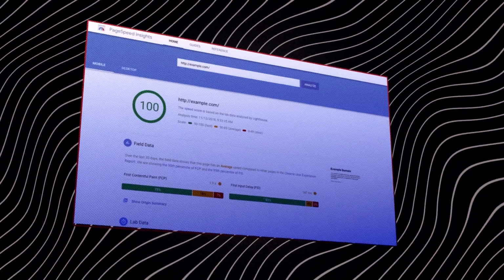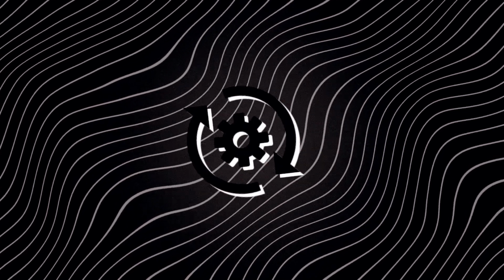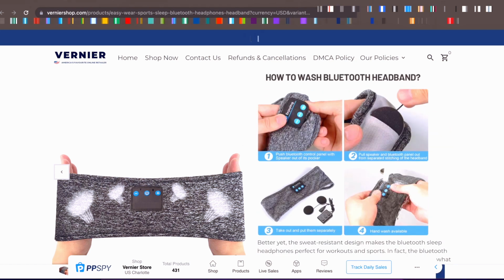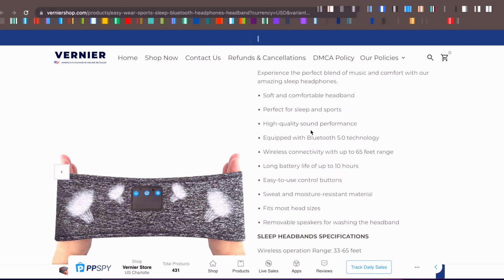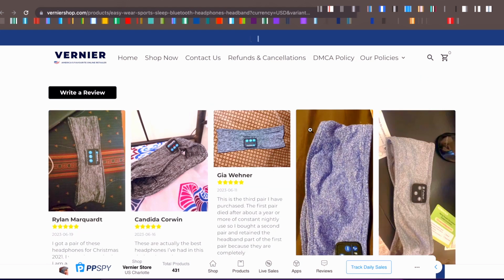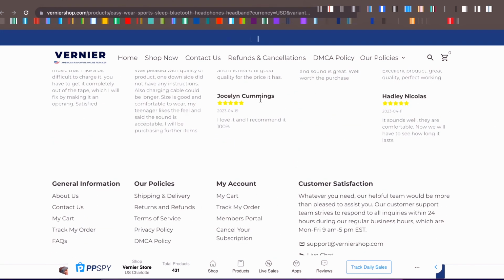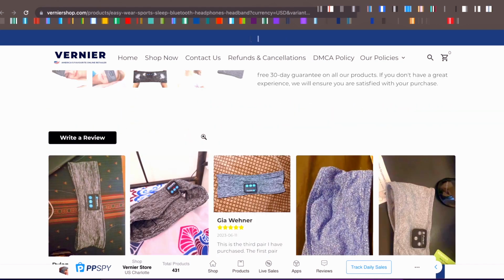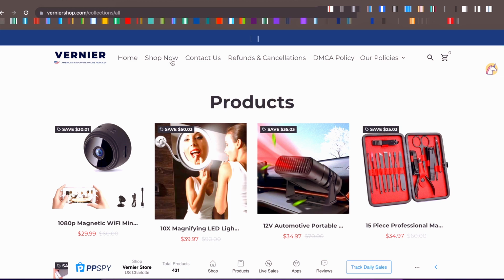Jordan Welch Dropshipping Course Review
Timestamps
0:00 Intro
0:30 Jordan Welch dropshipping course review
7:08 conclusion

In this video ill be going over Jordan welch’s dropshiping course and doing a full review of the content. Jordan welch is a dropshipping YouTuber who has been making shopify drop shipping content for years and has mastered tiktok ads, Facebook ads, instagram ads, and Jordan welch has made over $2 million from drop shipping. I decided to do a review or Jordan welch’s course because I thought you guys would enjoy a Jordan welch course review. I am excited to bring this video to you because Jordan welch bas been blowing up recently and his drop shipping content is great, In this video ill be doing a Jordan welch new course review do that you guys don’t have to buy it. give Jordan’s course a positive review. Jordan Welch's Shopify Dropshipping Course is a great resource for anyone starting out in ecommerce. In this video, I try out Jordan's course and share with you my experience and verdict.

If you're looking to start Dropshipping on Shopify, this course is a great place to start. Jordan covers everything you need to know to get started, from creating your store to marketing your products. I recommend this course to anyone looking to get started in ecommerce!